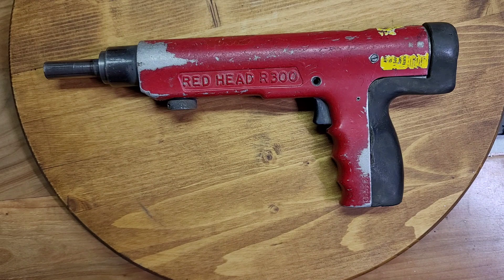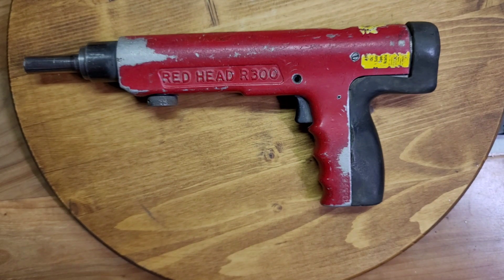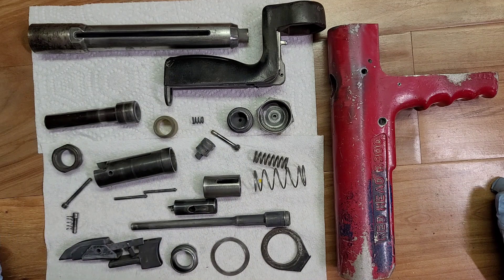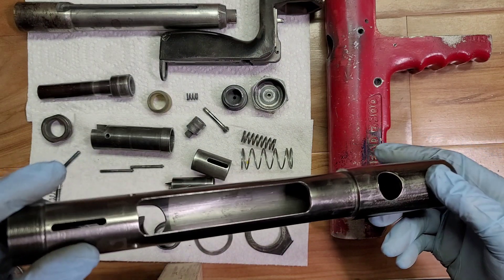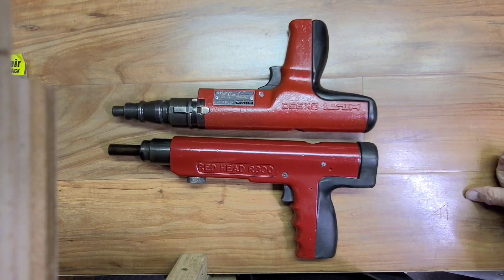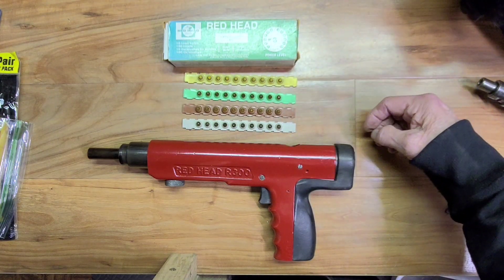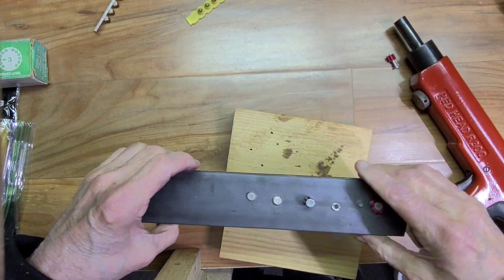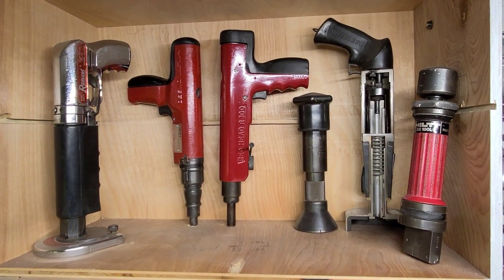Red Head R300 tool